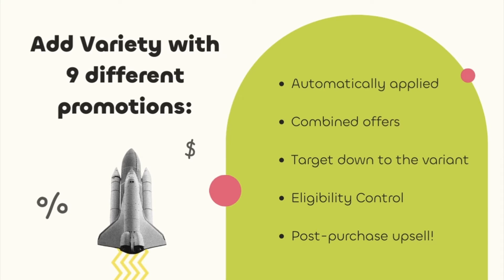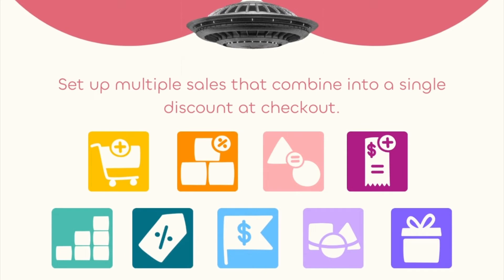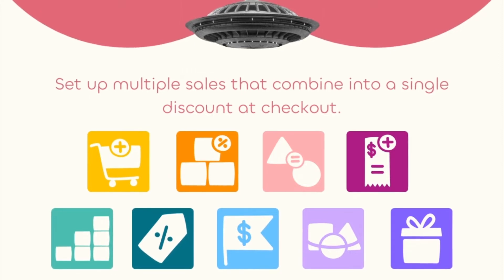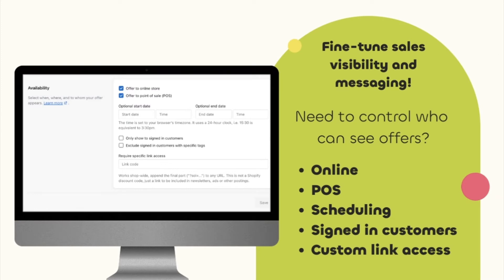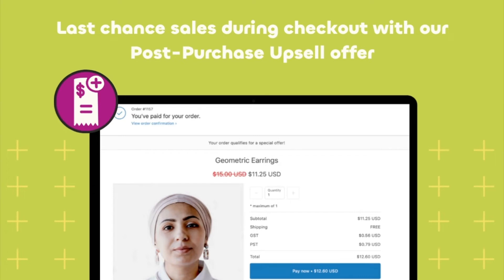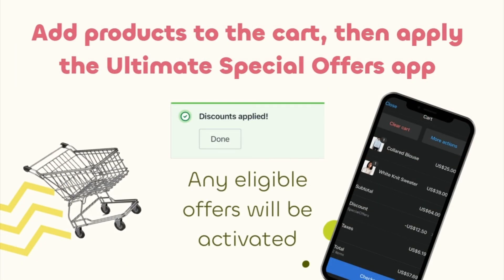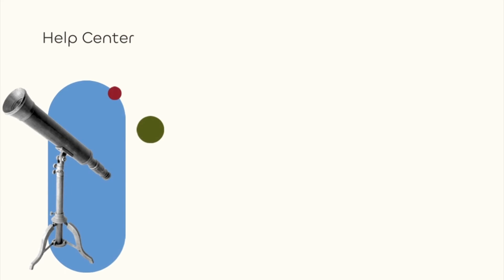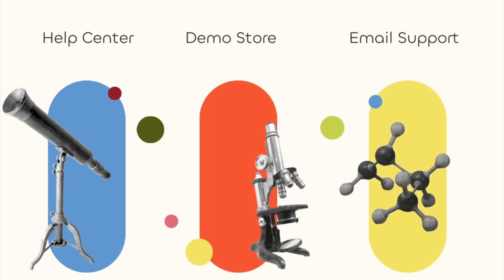Ultimate Special Offers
The only discount app you'll ever need. Run a wide variety of promotions in your shop, even simultaneously, while managing them all in one place.